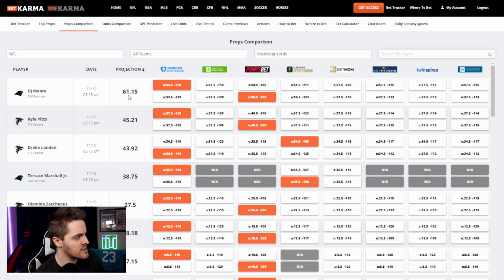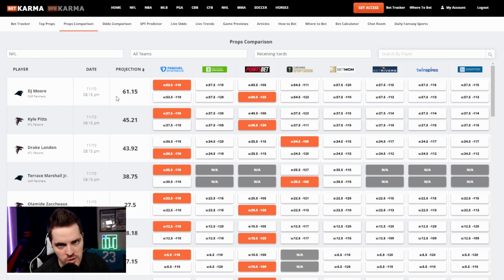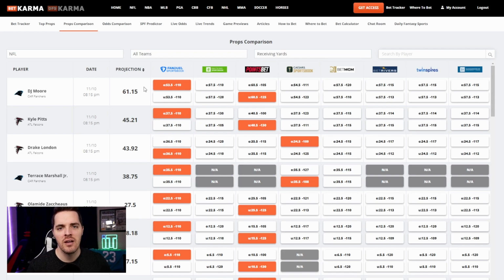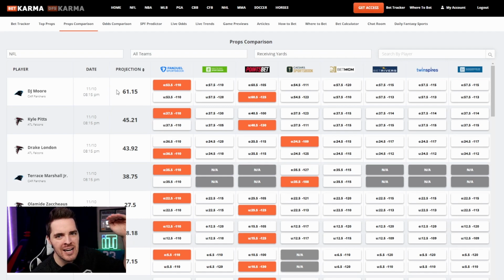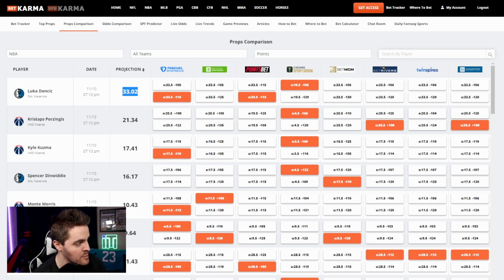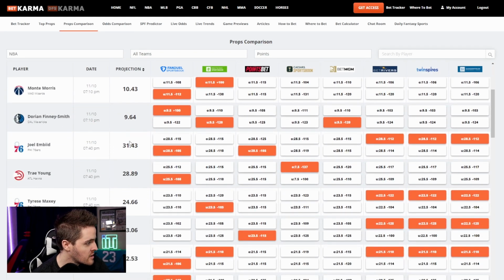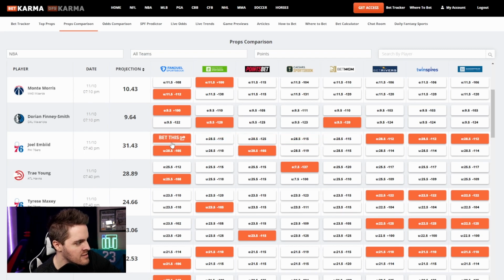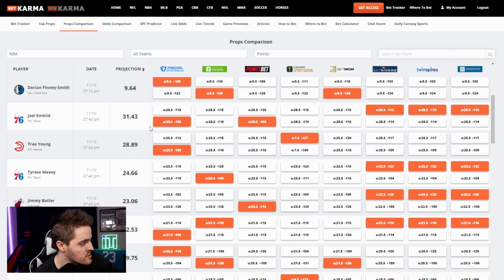How to use Props Comparison tool on Bet Karma app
Check out Trevis, Co-Founder of BetKarma.com, teach you how to use this free sports betting research tool to help you make better betting decisions.

Get INSTANT access to ALL our Player Prop Prediction tools by going